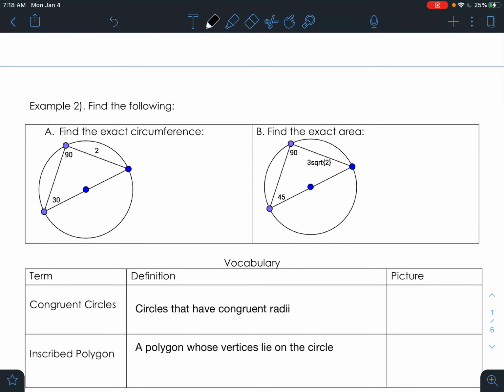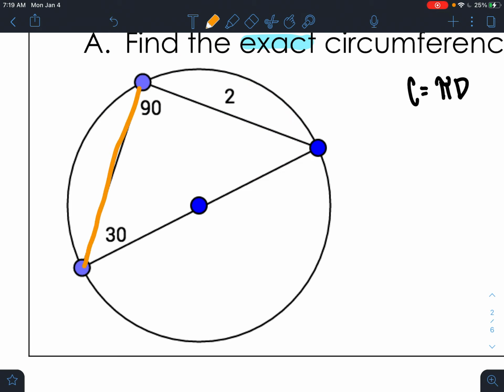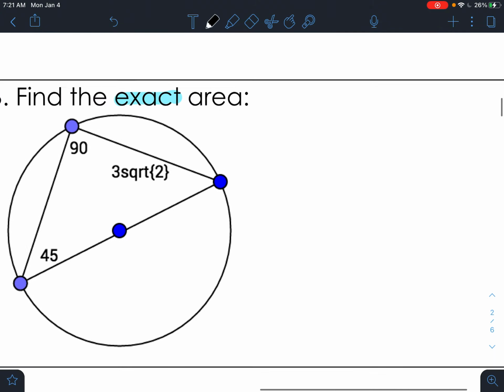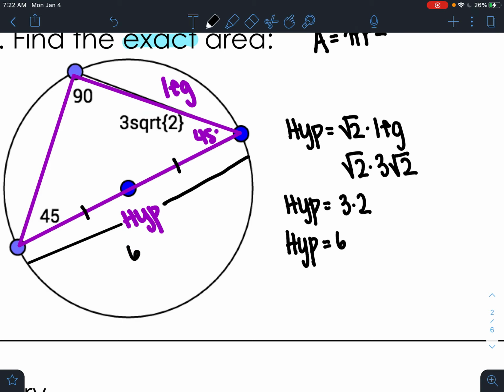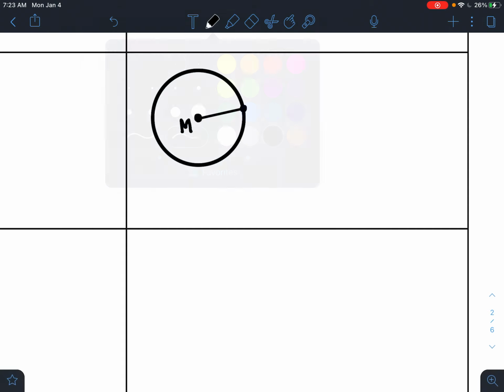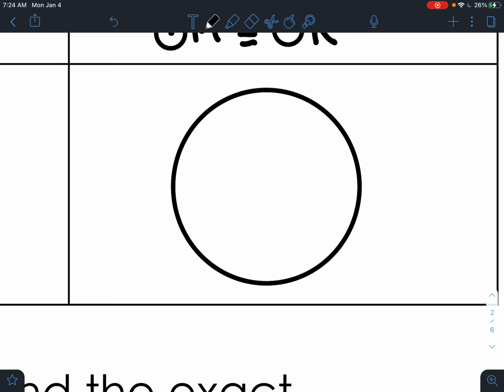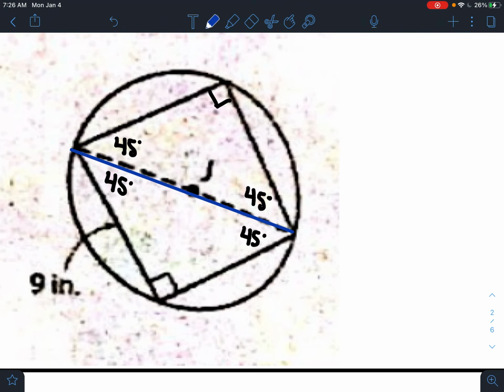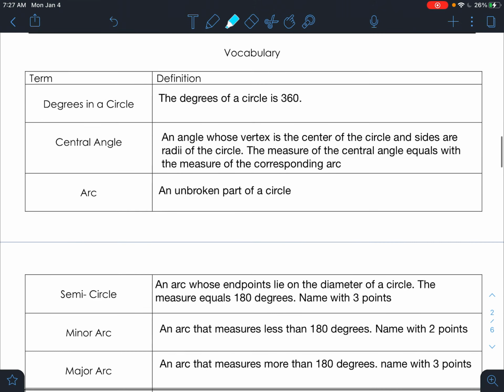H Geometry Section 10.1-10.2 Part 2